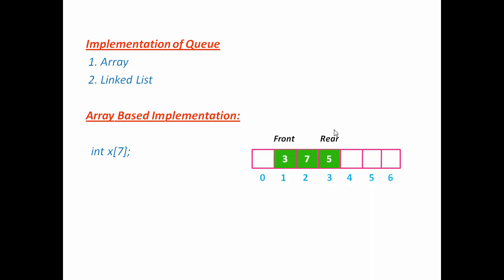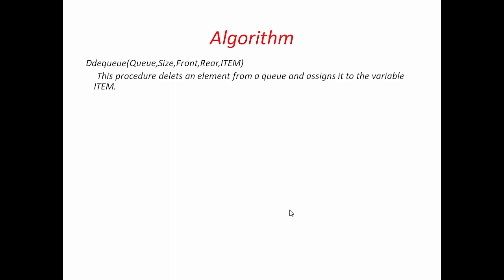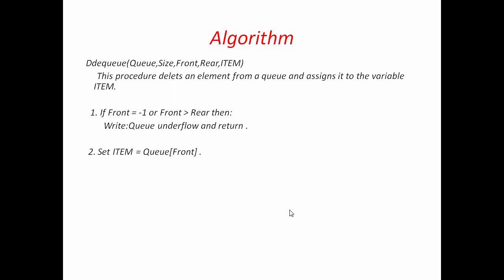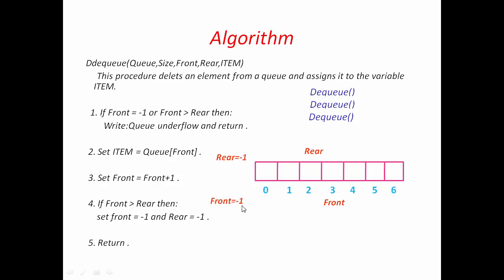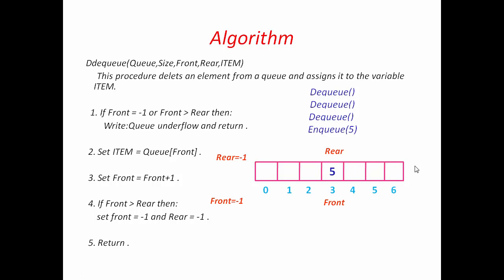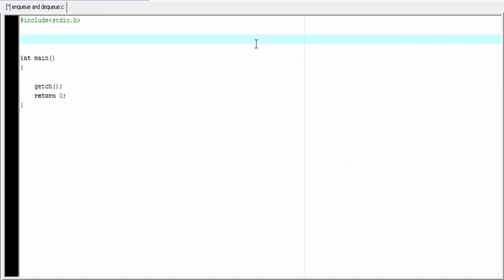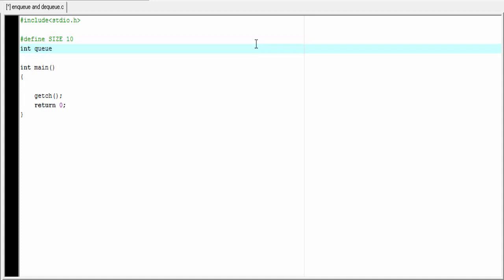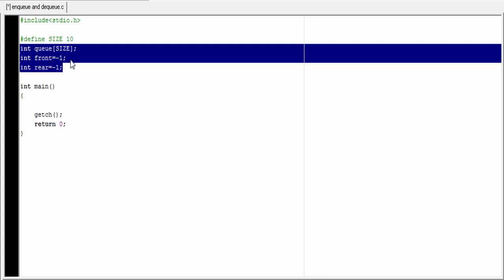Implementation of queue using array - part1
This video tutorial will show you how to implement a queue using array.Implementation of queue using array is very easy. From this tutorial you can learn what is queue, how to insert an element into queue, how to delete an element from a queue and also the coding in c.